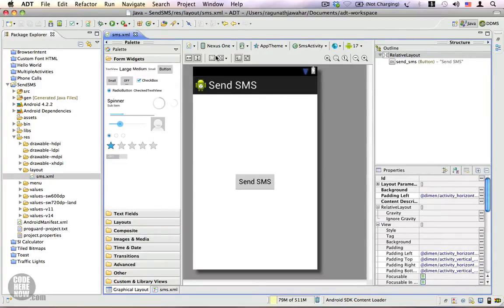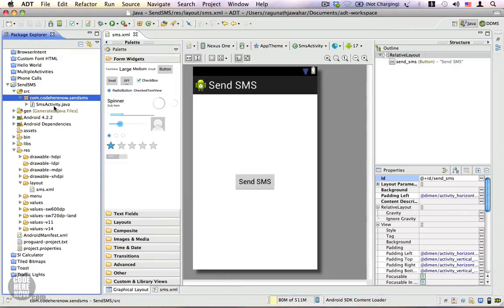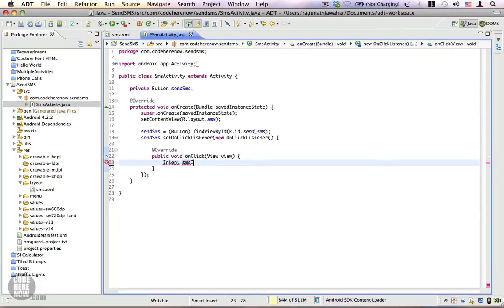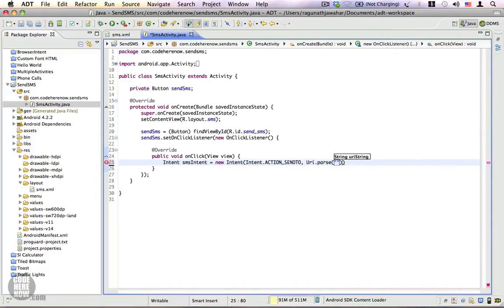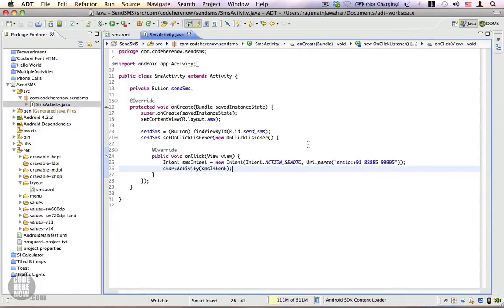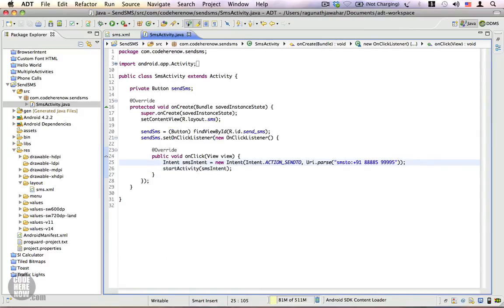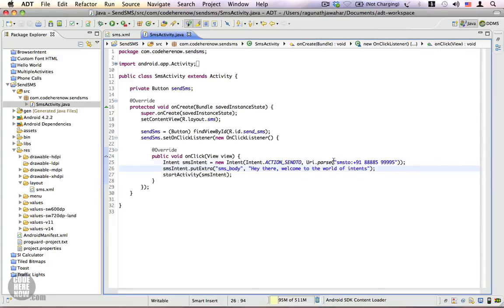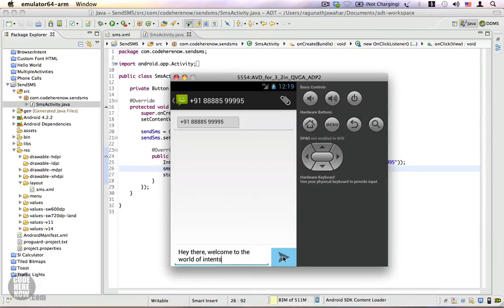Android Tutorial 63 - How to Send a SMS?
Learn how to send a SMS using an intent.

1. The intent action is Intent.ACTION_SENDTO.

2. The URI should be of the following format "smsto:phone_number".

3. To pre-populate the messaging app with content, use the "sms_body" extra.